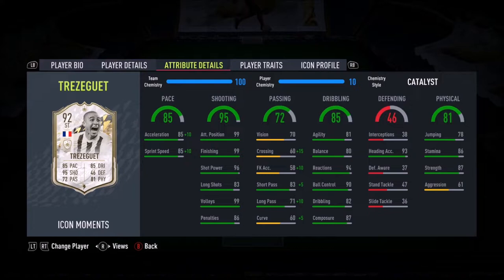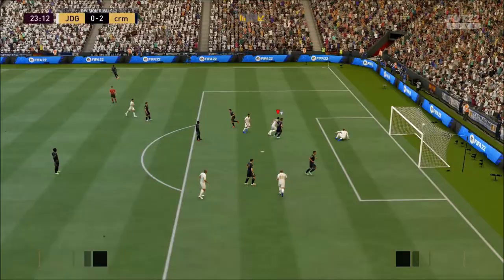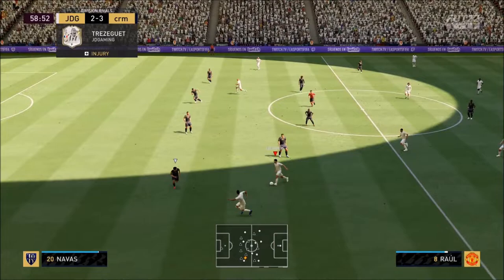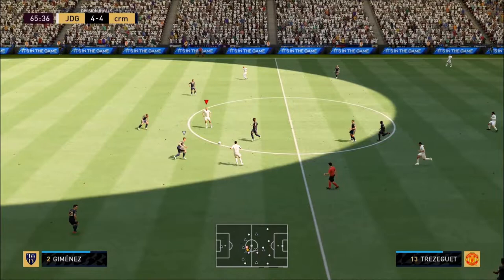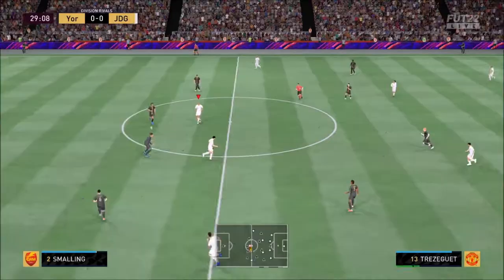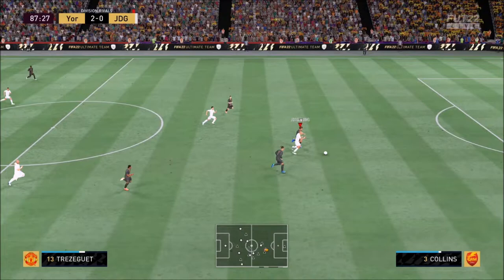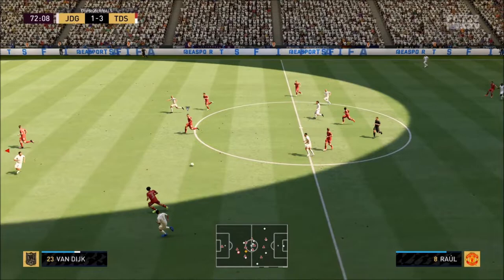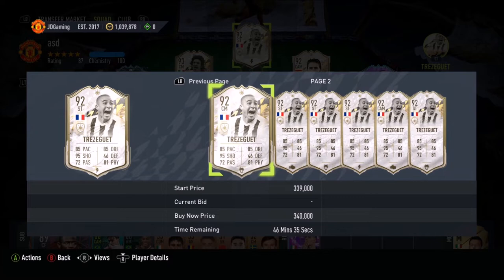GOAL MACHINE!!! PRIME ICON MOMENTS 92 RATED DAVID TREZEGUET PLAYER REVIEW - FIFA 22 ULTIMATE TEAM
PRIME ICON MOMENTS 92 RATED DAVID TREZEGUET PLAYER REVIEW - FIFA 22 ULTIMATE TEAM